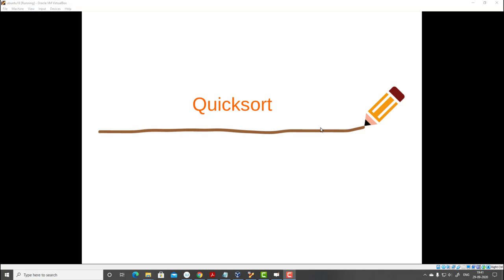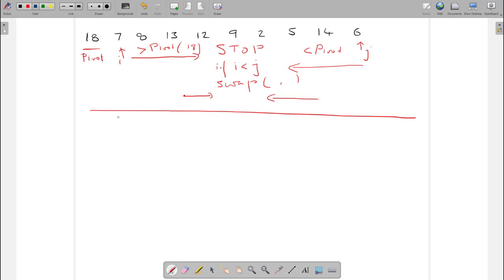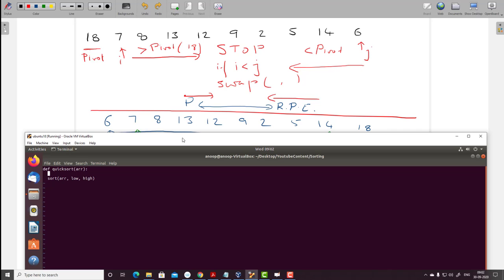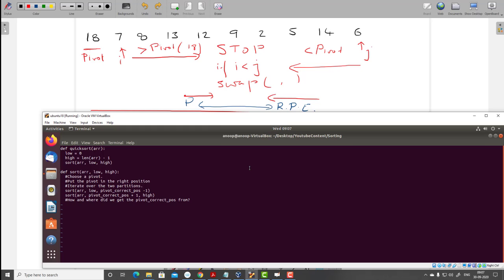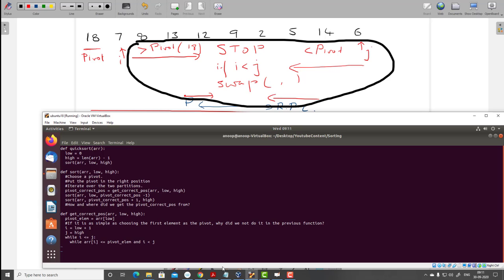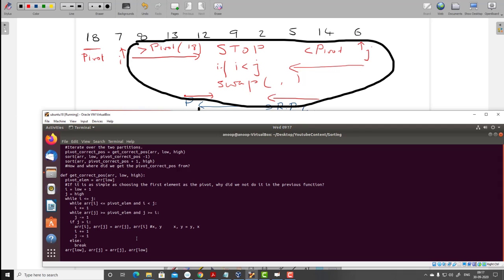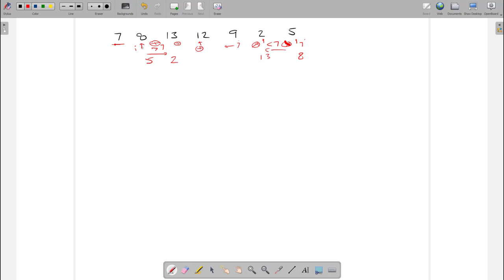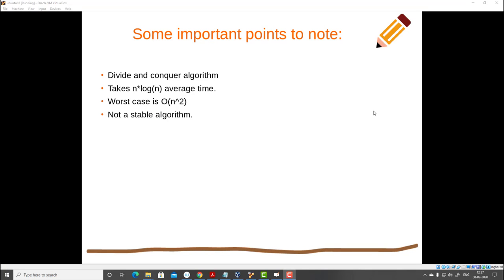Quicksort algorithm - Intution, understanding and implementation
This video explains the quicksort algorithm and implements it in Python.